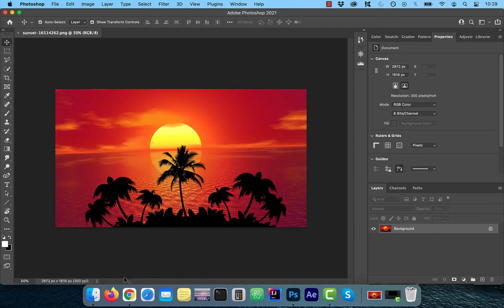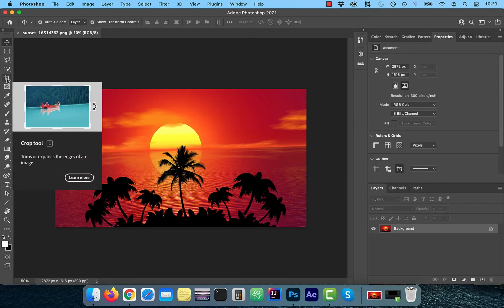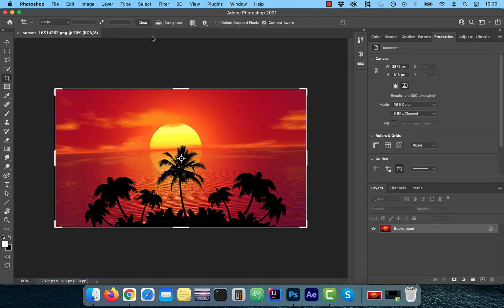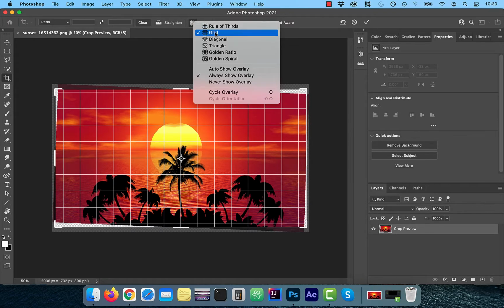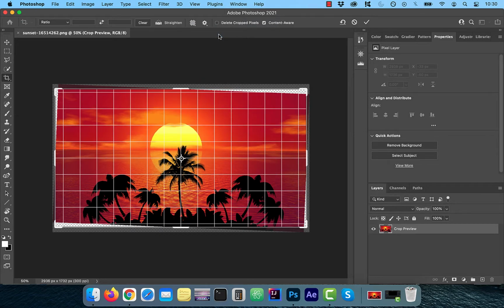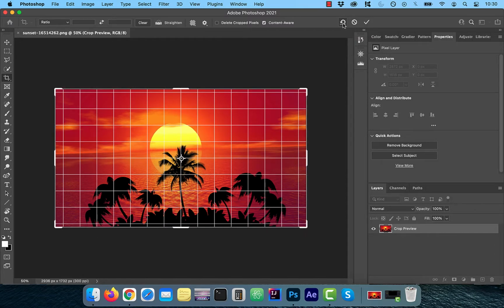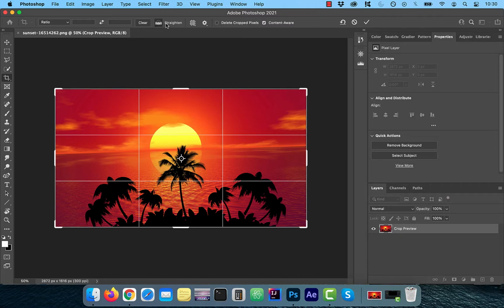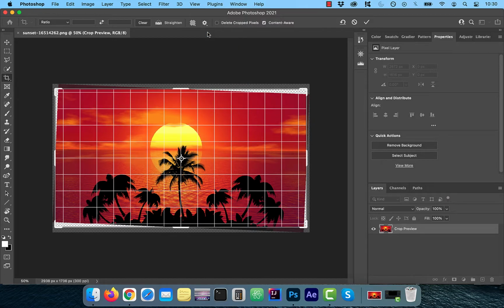How To Straighten Horizon In Photoshop | Straighten Tilted Photos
In this tutorial, you'll learn how to straighten horizon in Photoshop using the crop tool, overlay button, grid and content aware fill.